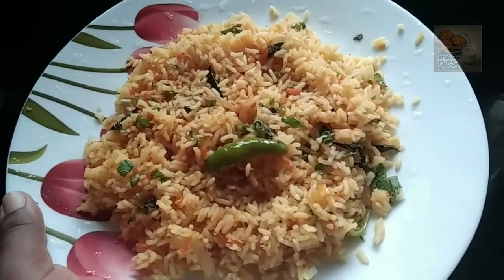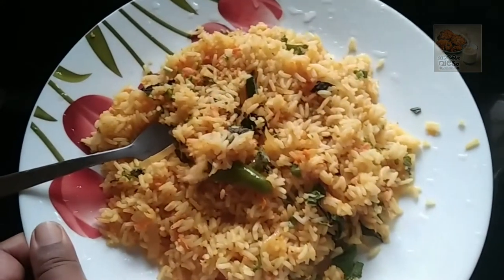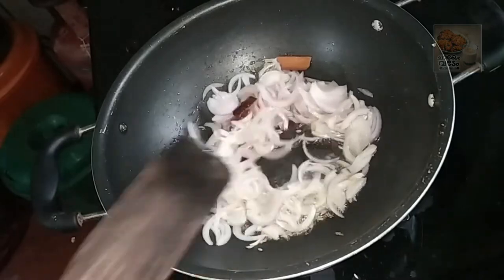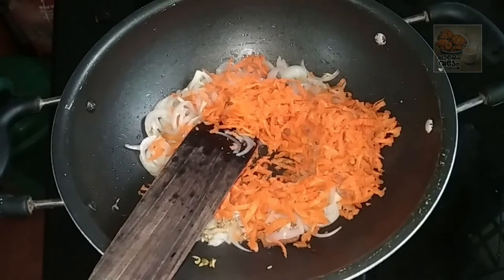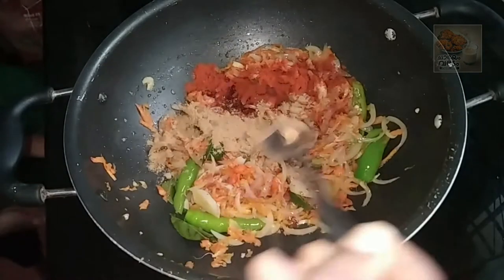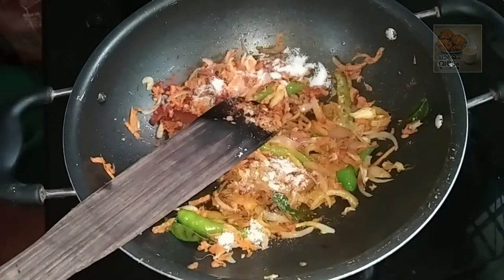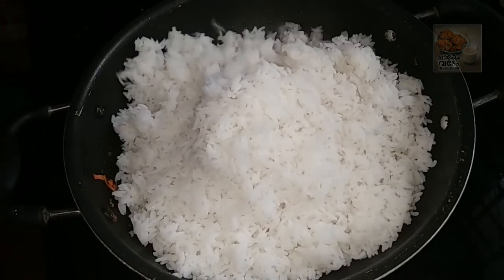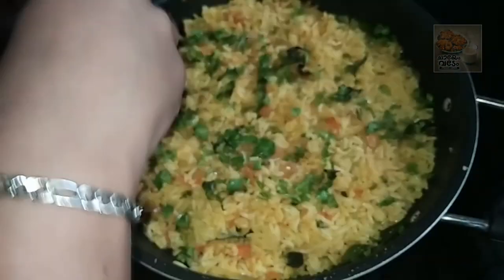ക്യാരറ്റ് കൊണ്ട് ബിരിയാണി ഉണ്ടാക്കിനോക്കൂ. കുട്ടികൾ പോലും രണ്ടുപ്ലേറ്റ് ബിരിയാണി കഴിക്കും | biriyani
ക്യാരറ്റ് കൊണ്ട് ബിരിയാണി ഉണ്ടാക്കിനോക്കൂ. കുട്ടികൾ പോലും രണ്ടുപ്ലേറ്റ് ബിരിയാണി കഴിക്കും | carrot biriyani recipe